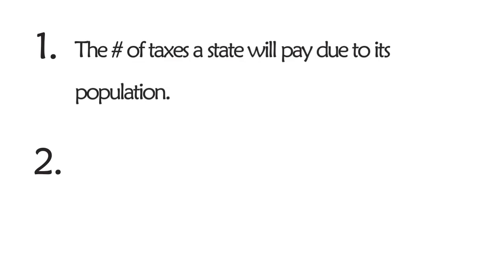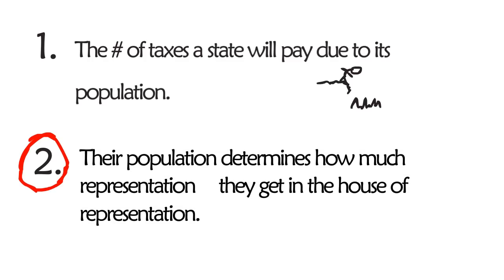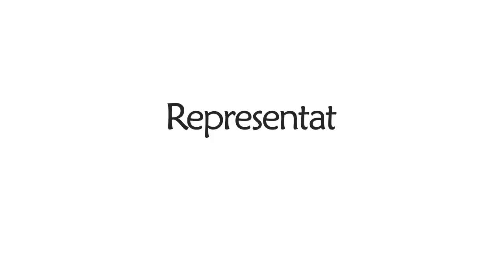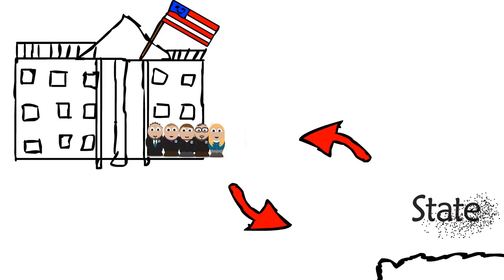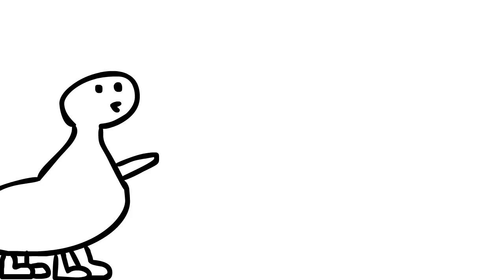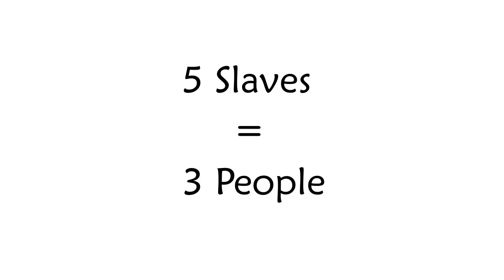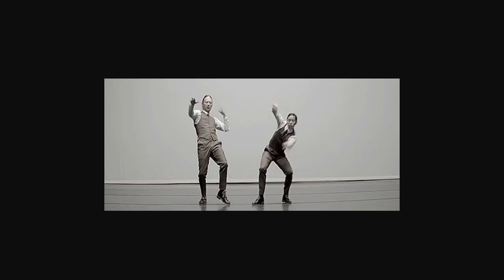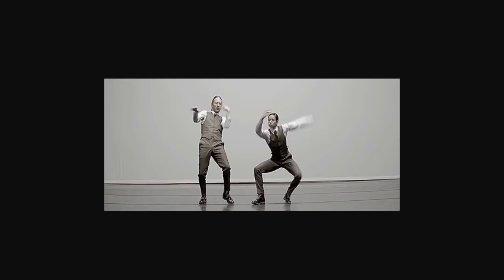The Three-Fifth Compromise (History in 5 mins.) -An animatic of Hip Hughes's 3/5ths compromise)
This Video was drawn and constructed by Alex Abraham.
I hope this makes you hate history a little less! ;)        -Link to Hip Hughes Below-
This is an Animated version of Hip Hughes video of the 3/5th compromise

His videos are real informative and helped me